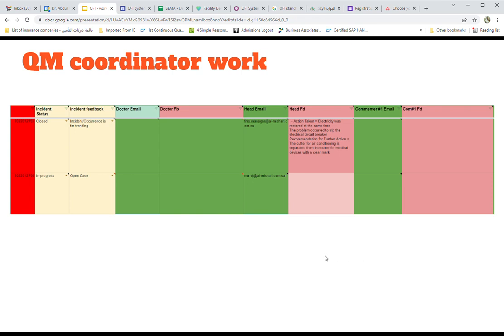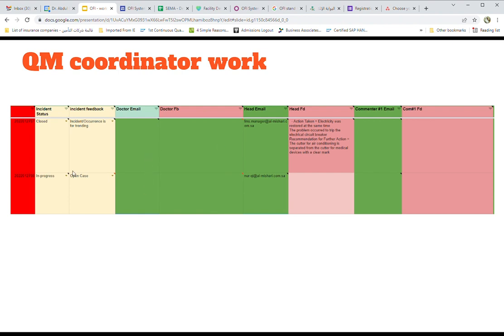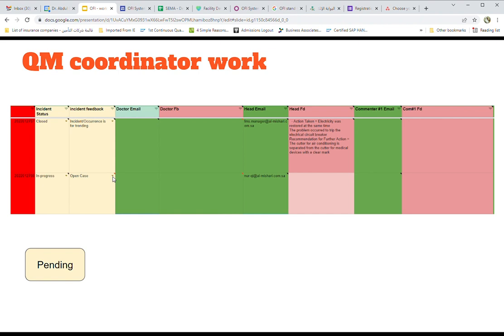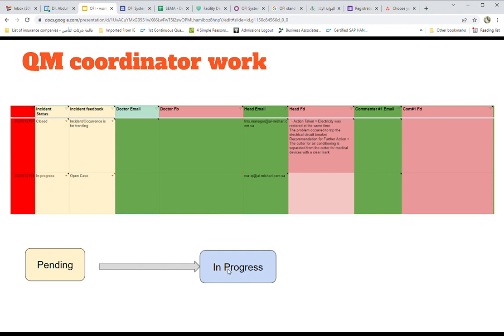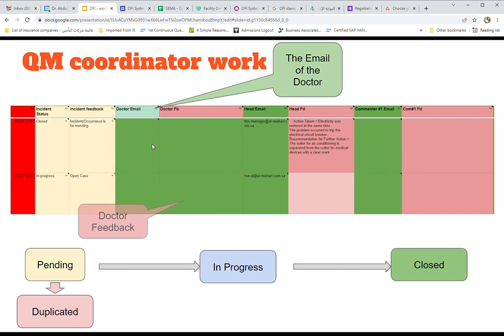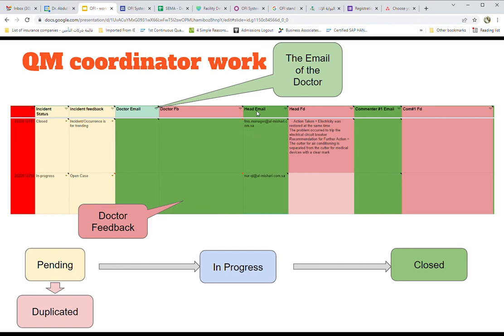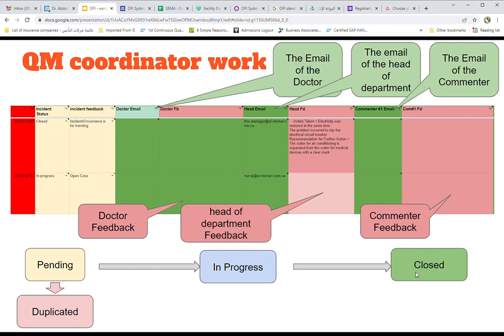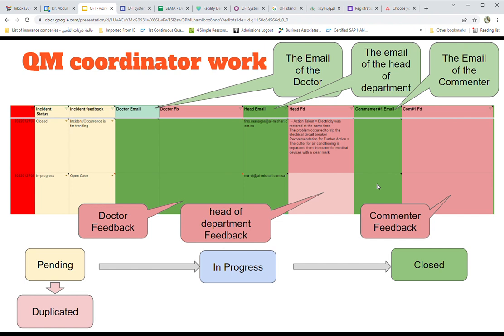OFI workflow Google Slides s5 QM coordinator work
this is all about what is the work and tasks needed from the QM coordinator